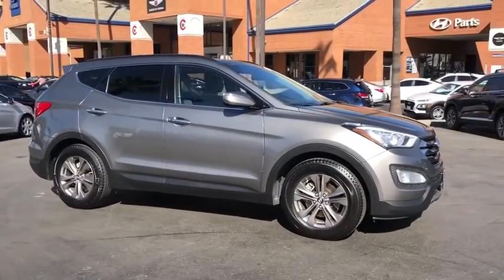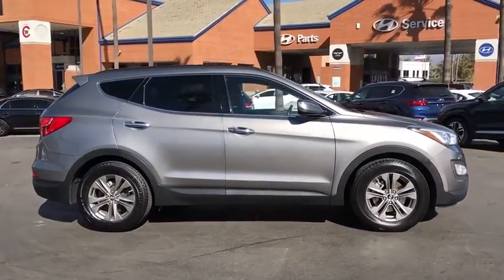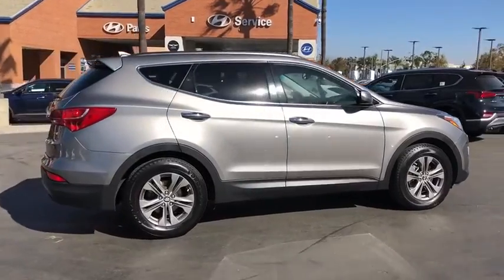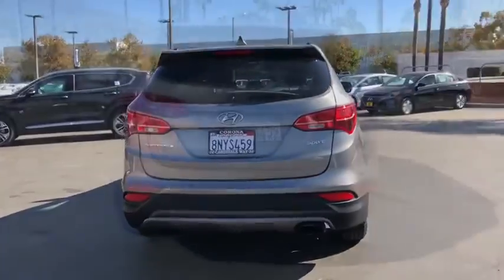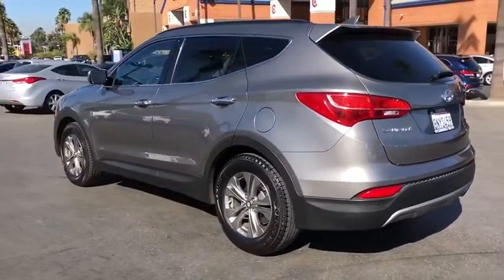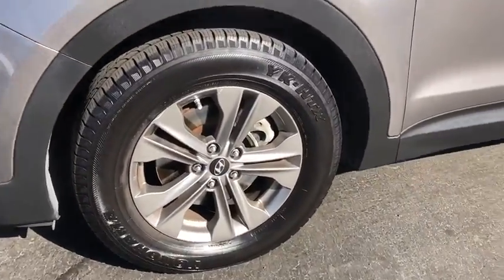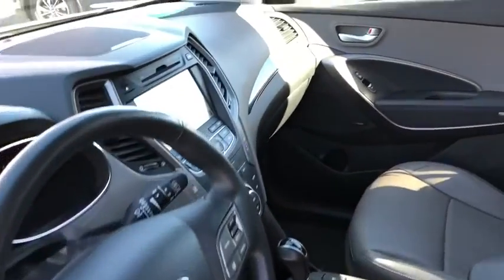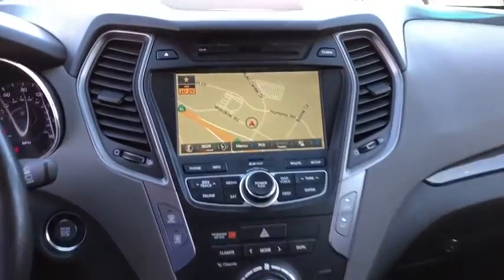2014 Hyundai Santa Fe Sport Riverside, Temecula, Loma Linda, Orange County, Corona, CA H10043A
Mineral Gray Used 2014 Hyundai Santa Fe Sport available in Corona, California at Cardinale Way Hyundai Corona. Servicing the Riverside, Temecula, Loma Linda, Orange County, CA area.
2014 Hyundai Santa Fe Sport 2.4L - Stock#: H10043A - VIN#: 5XYZU3LB3EG187939

CARFAX One-Owner. Gray 2014 Hyundai Santa Fe Sport 2.4L FWD 6-Speed Automatic with Shiftronic and Overdrive 2.4L I4 DGI DOHC 16V ONE OWNER, BLUETOOTH, REAR VIEW CAMERA, MP3 CAPABLE, NAVIGATION/GPS, SUNROOF/MOONROOF, KEYLESS ENTRY, CLEAN CARFAX, LEATHER, LOCAL TRADE, Santa Fe Sport 2.4L, 4D Sport Utility.brbrRecent Arrival! 20/27 City/Highway MPGbrbrbrExperience the Cardinale Way difference. We develop outstanding relationships where everybody wins. All prices are plus dealer installed Protection Package for $995.00. Proudly serving Inland Empire, Corona, Riverside, Ontario, San Bernardino, Orange County, Yorba Linda, Chino Hills 92882.brbrReviews:br  * If youre shopping for a competent, stylish, efficient compact SUV with lots of features and an affordable price, plus a great warranty, the 2014 Hyundai Santa Fe Sport should be on your list. Source: KBB.combr  * Spacious and thoughtfully designed interior; lots of standard and optional features for the money; lengthy warranty. Source: Edmundsbr  * With the 2014 Hyundai Santa Fe's capability, comfort and substantial design, there's plenty to go around. The Santa Fe Sport offers 5-passenger seating capacity and the three-row Santa Fe comes in two versions: the GLS with seating for seven and the luxurious LIMITED that seats six with second-row captain's chairs. The standard 2.4L 4-cylinder engine is a high-tech wonder. It features Dual Continuously Variable Valve Timing and Gasoline Direct Injection. Or upgrade to the 2.0L GDI 4-cylinder engine featuring a twin-scroll turbo that pumps out 264 hp and 269 lb.-ft. of torque. Available only on the three-row Santa Fe, the 3.3L V6 engine provides prompt response. This sophisticated V6 generates 290 hp and 252 lb.-ft. of torque. The standard trailer-prep package, with flush-mounted tow hitch design and 5,000 lbs. of towing capacity, can help put all of that power to good use. Santa Fe offers a suite of available premium features including a panoramic sunroof, Proximity Key with electronic push button start, leather seating surfaces, leather-wrapped steering wheel and shift knob, a heated steering wheel and dual-zone automatic temperature control with CleanAir Ionizer. Sight and sound enhancements include an 8-inch touchscreen plus navigation system, or a 4.3-inch touchscreen color display with rearview camera. An Infinity Logic 7 Surround Sound Audio System with 550 watts and 12 speakers is also available. Hyundai's innovative Blue Link system is standard on Santa Fe and has an array of features to make life easier. Connect to Blue Link through smartphone, a web application or an in-car system to start your vehicle remotely, locate a gas station, find a shortcut, learn about mechanical issues, call for help and more. Hyundai has loaded Santa Fe with brilliant safety features, including a driver's knee airbag, Hillstart Assist Control and Downhill Brake Control. Source: The Manufacturer Summary